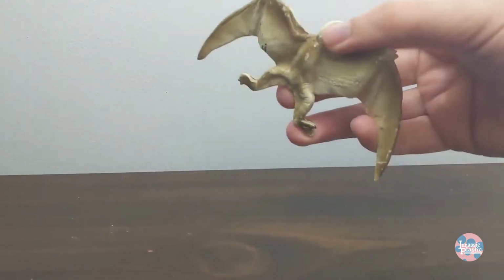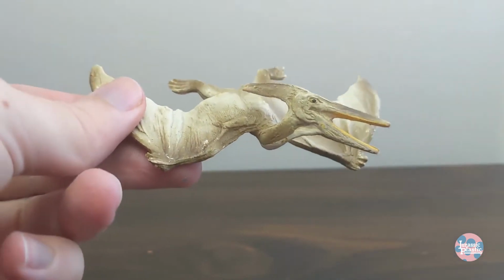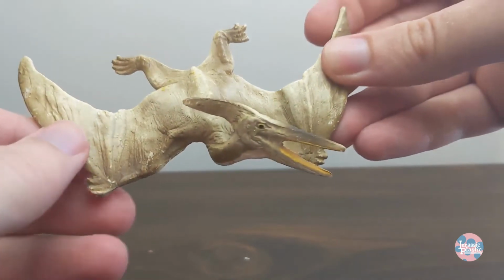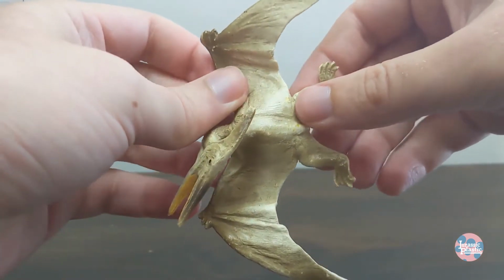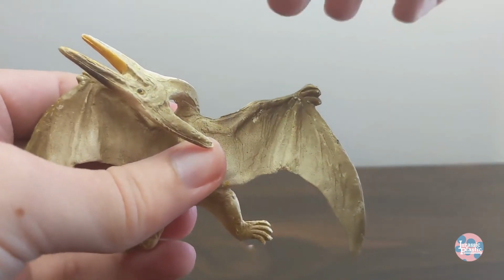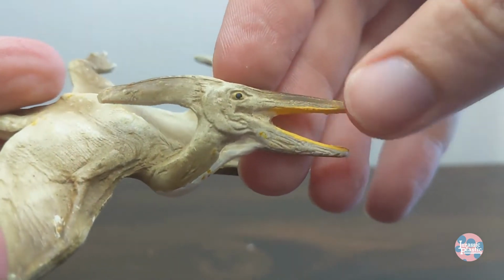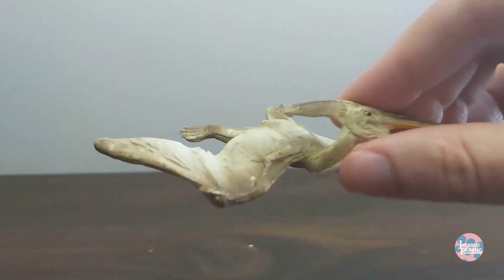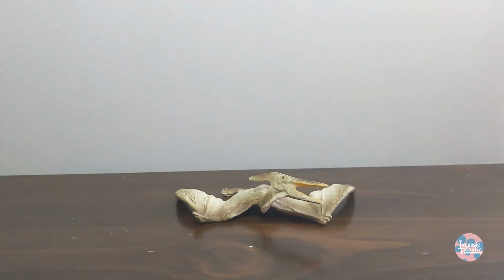Carnegie Collection Pteranodon by Safari Ltd.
Let's look back at my very first "museum quality" prehistoric animal figurine, the vintage, original paint variant Carnegie Collection Pteranodon by Safari Ltd.! An all time classic that's a little dated today, but still a gorgeous little model (if you can get your hands on an original paint variant, that is).

Read more about Safari's Carnegie Collection Pteranodon and see pics of all the different versions at my web

Info on pterosaur air sac system in the wings:
Martin EG, Palmer C (2014) Air Space Proportion in Pterosaur Limb Bones Using Computed Tomography and Its Implications for Previous Estimates of Pneumaticity. PLoS ONE 9(5): e97159.